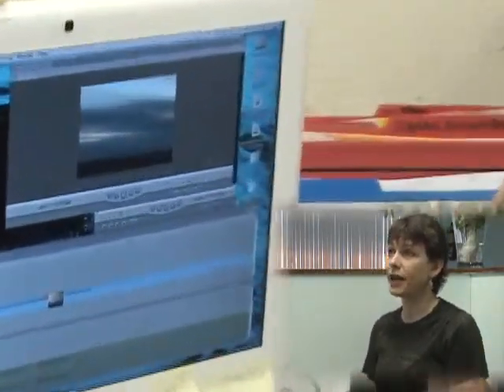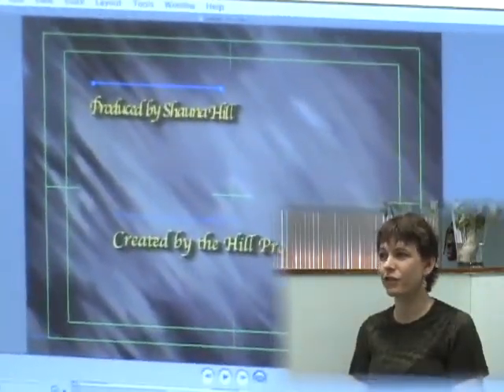TREASURED CHRONICLES FINAL 03 1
files from the 2007 D.V.D   Pioneers from the south  peace